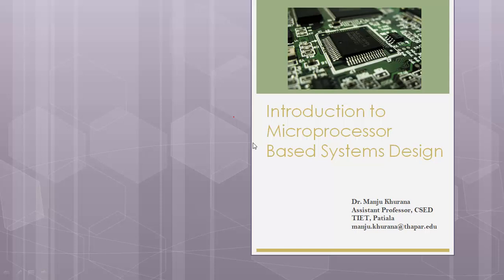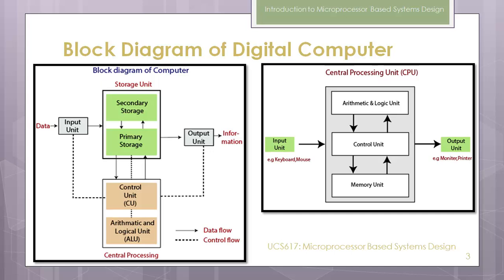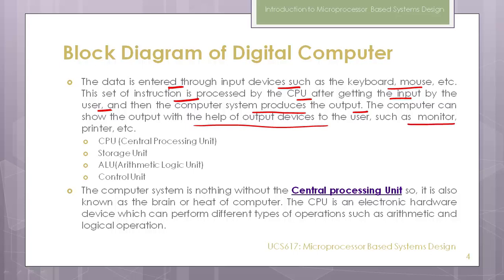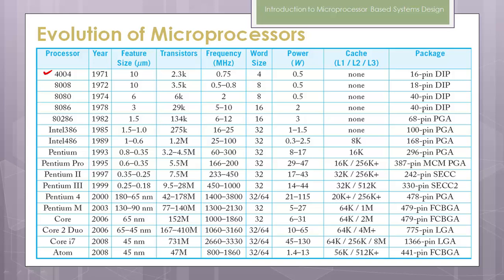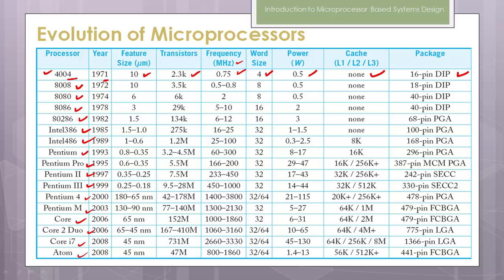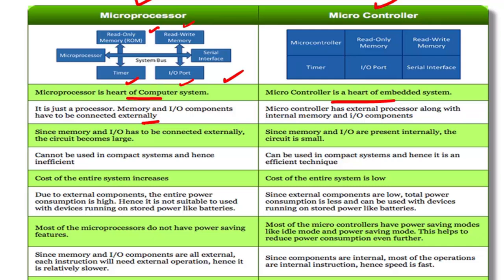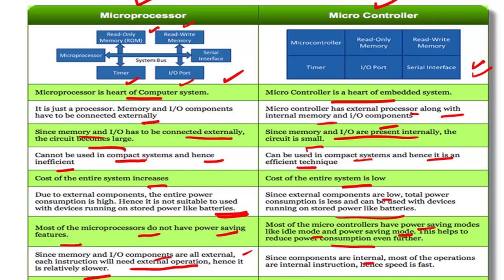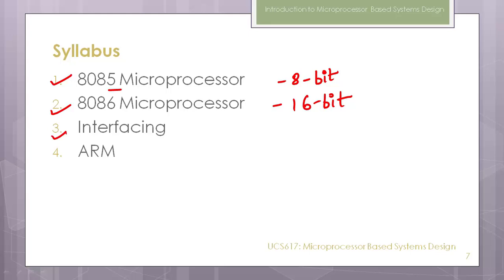1st Lecture Introduction to 8085 (Microprocessor based system design)